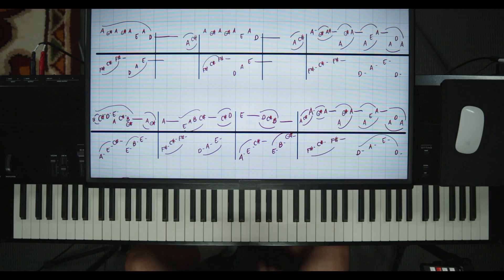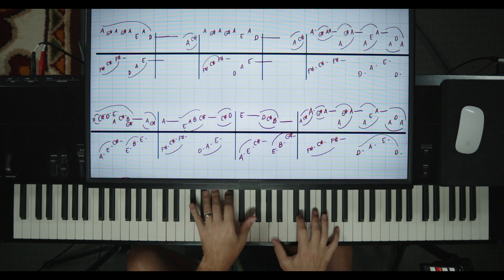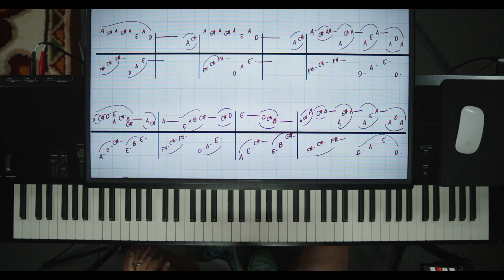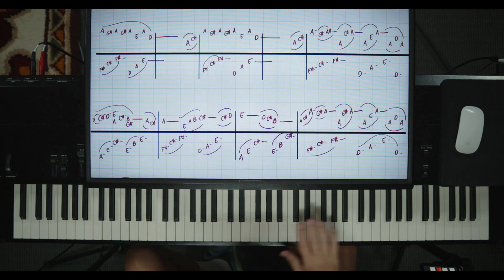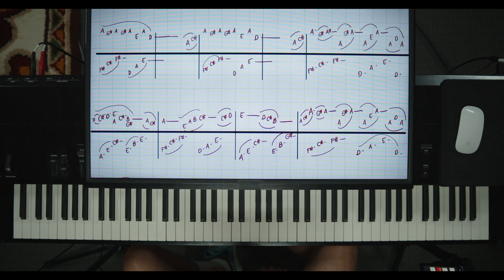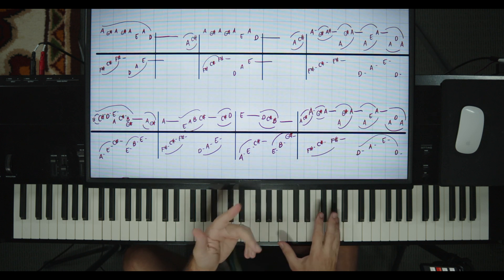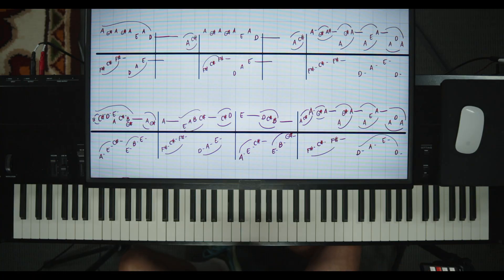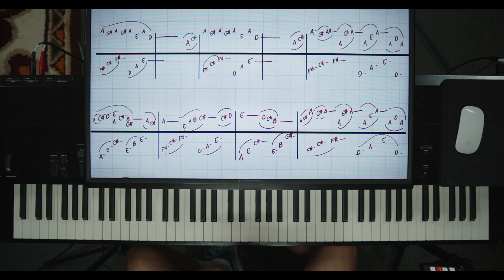Piano Solo Lesson - River Flows In You See Siang Wong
for all the lessons, and to download my sheets. Enjoy!  Shawn